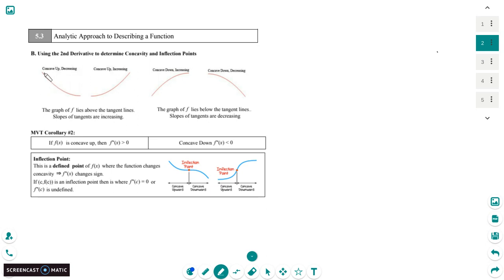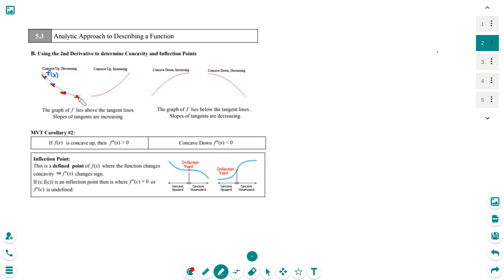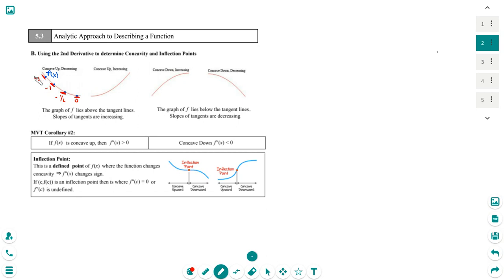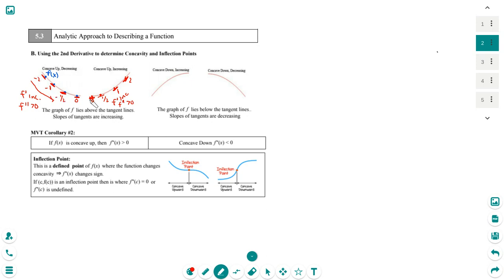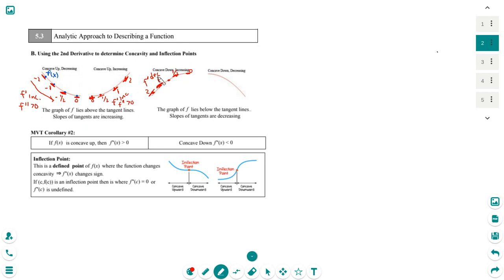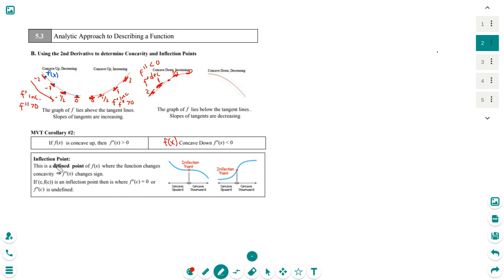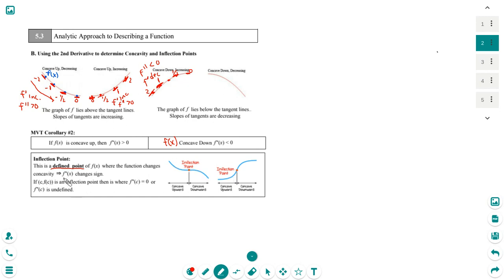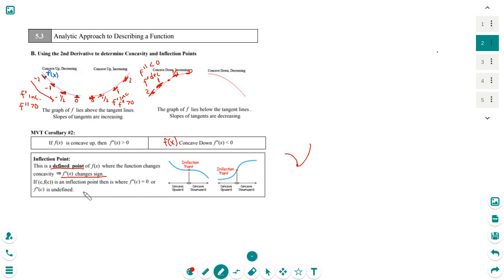5 3 B Concavity Intro